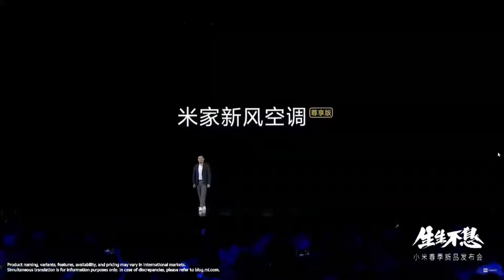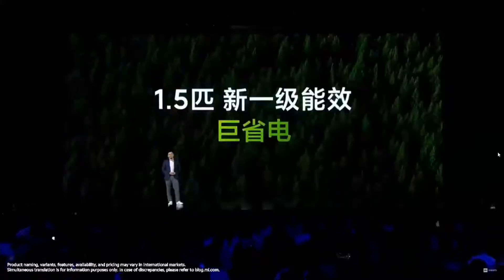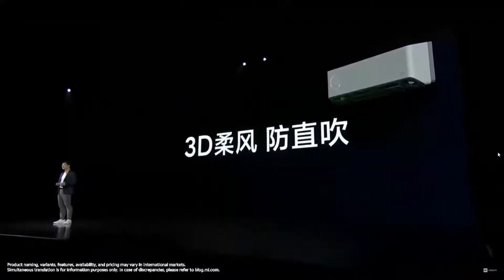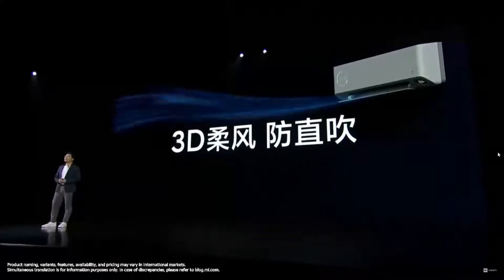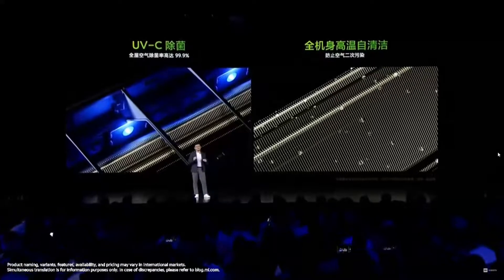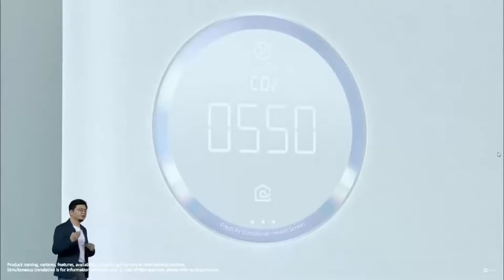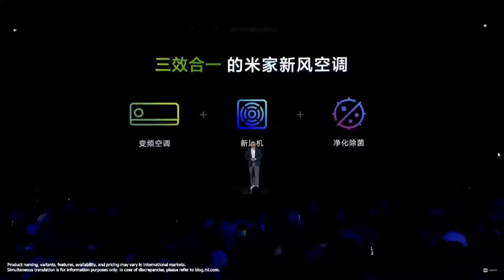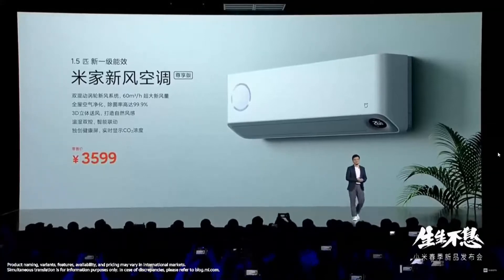Xiaomi Mi Smart AC - Price, Specifications and Full Details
Xiaomi Mi Split Smart AC with Ventilation Launched, price, Features, and Specification in this video.